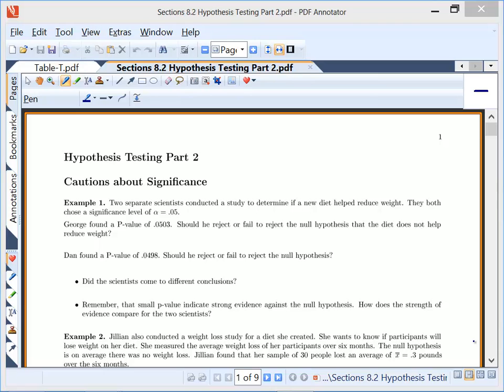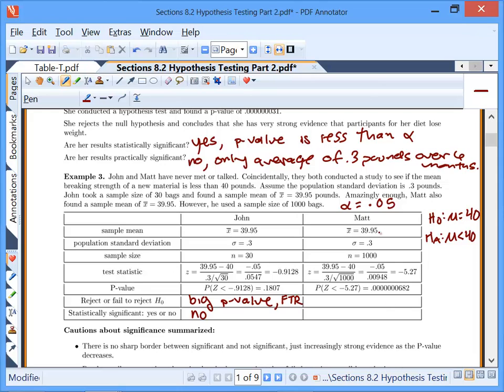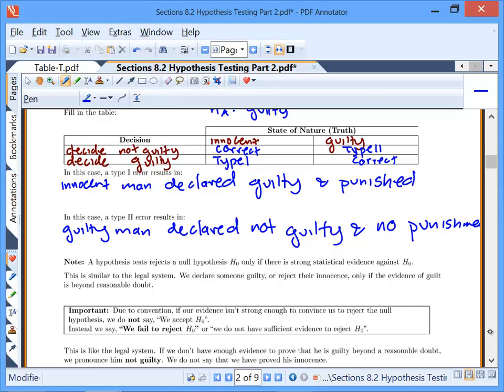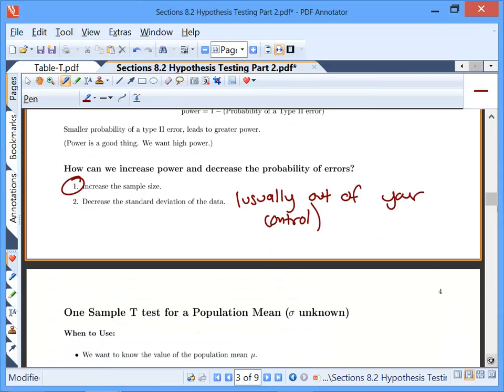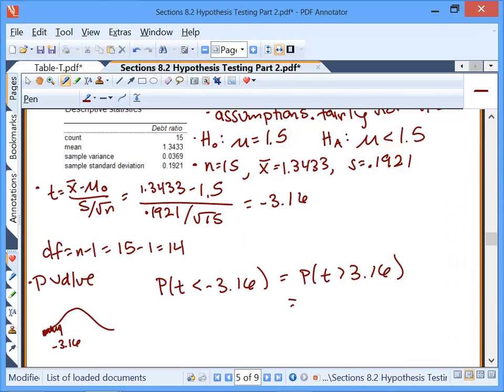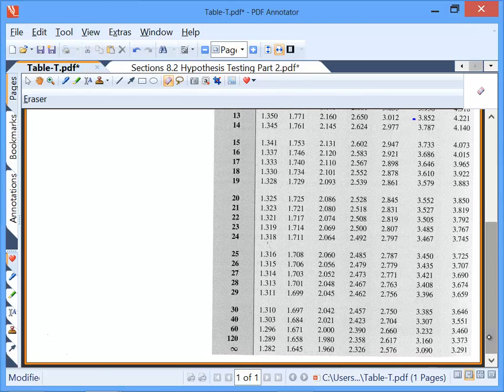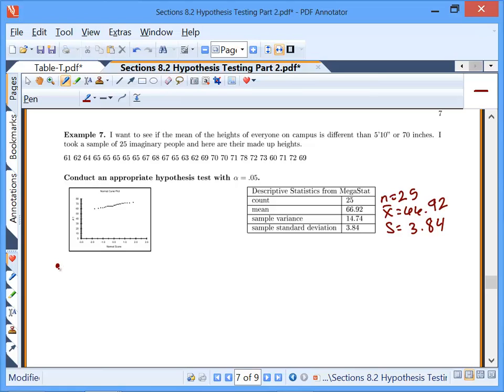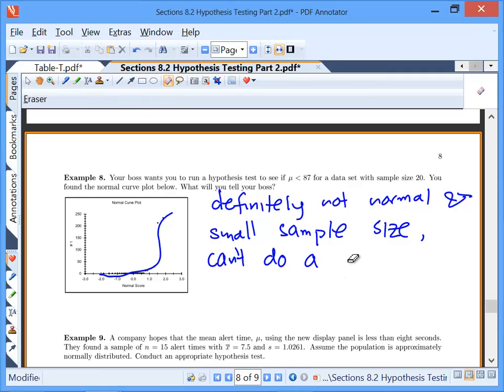Lesson 17b: Hypothesis Tests Part 2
cautions about significance, practical significance versus statistical significance, one sample T test for means, power, type I error, type II error, probabilities of errors